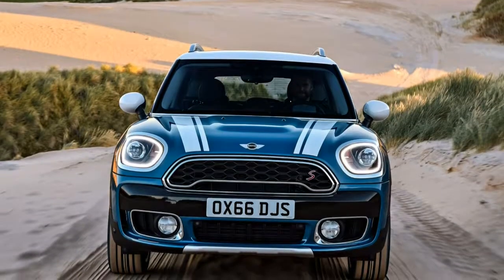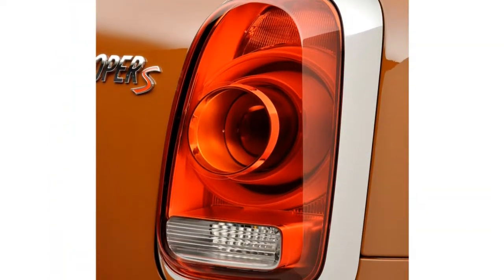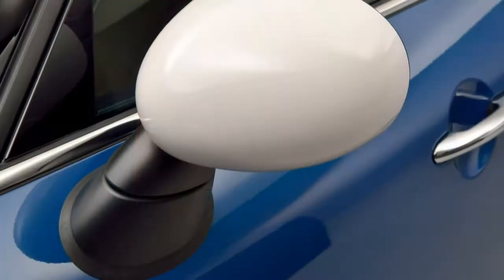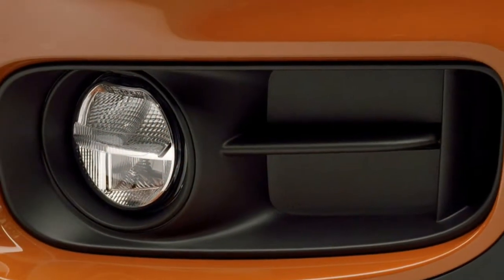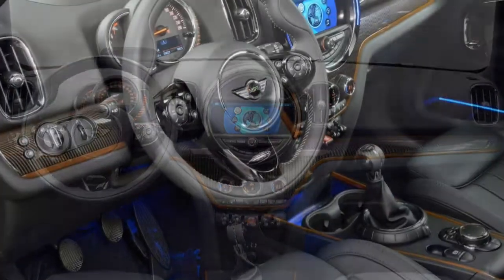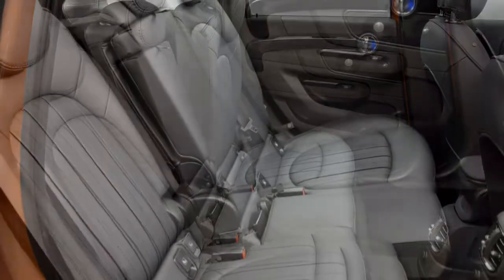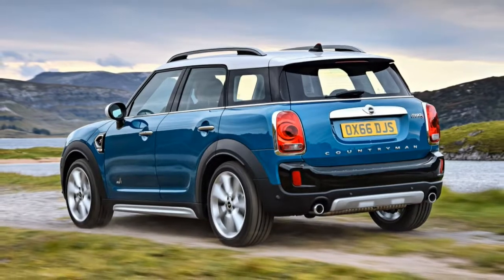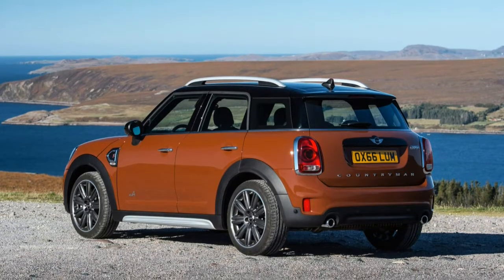MINI Countryman 2017 Car Review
The second generation Countryman was introduced for the LA Auto Show in November 2016, and carry on sale in February 2017 in Europe, and March elsewhere.

 It was launched with three variants: Cooper (FWD or ALL4), Cooper S (FWD or ALL4), as well as in June 2017, the modern Cooper S E ALL4 plug-in hybrid. The new Countryman is 8 inches over the first generation, and one inch wider. The Cooper Countryman are going to be powered with a turbocharged 3-cylinder engine, as the Cooper S uses a new 2.0 liter turbo I4.